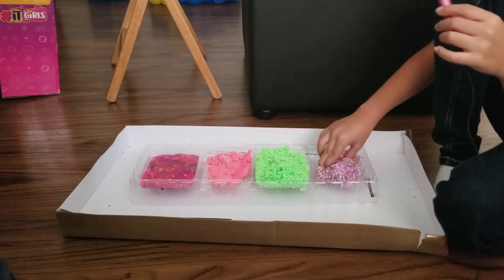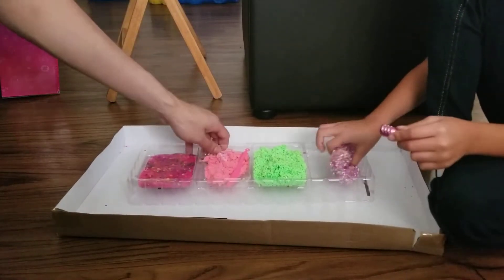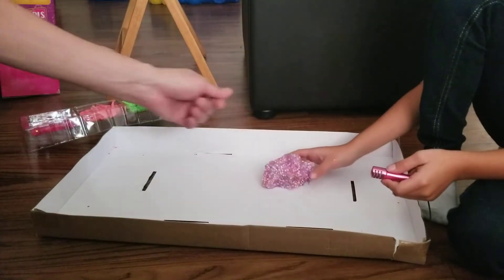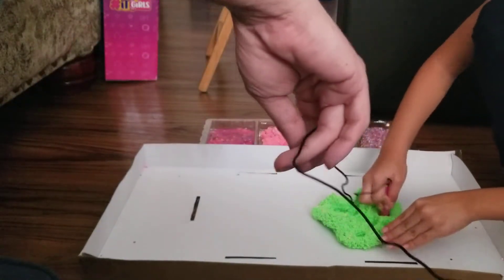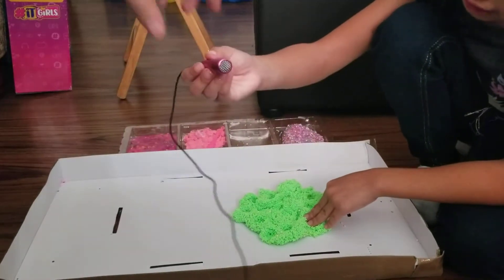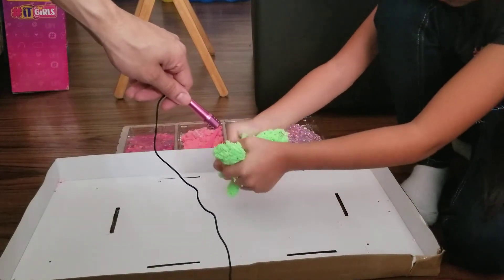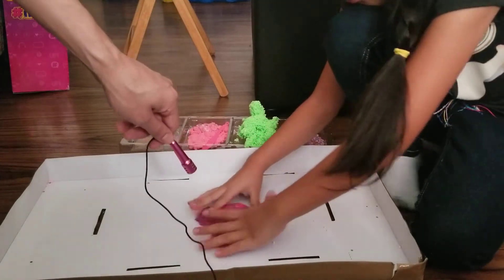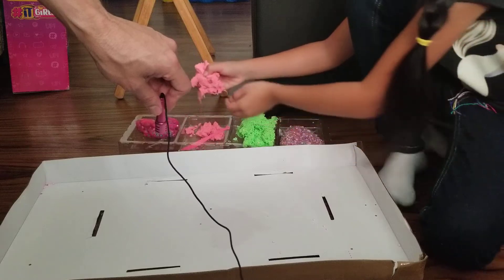May May and Liiito asmr test run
we enjoy pomni and jax, roblox too